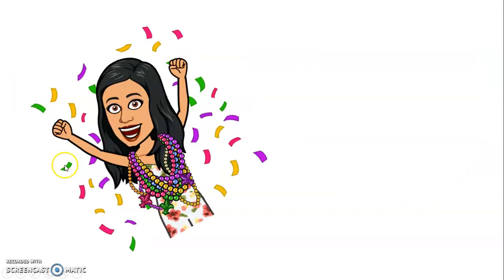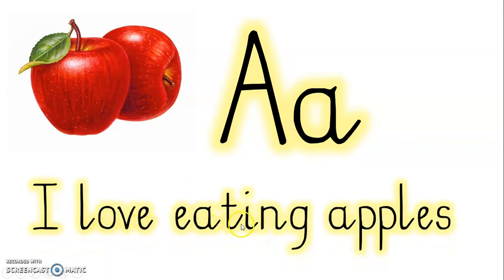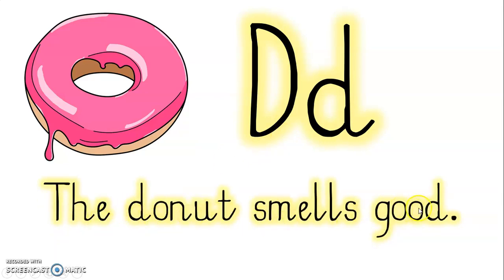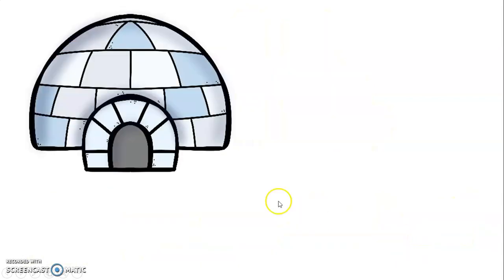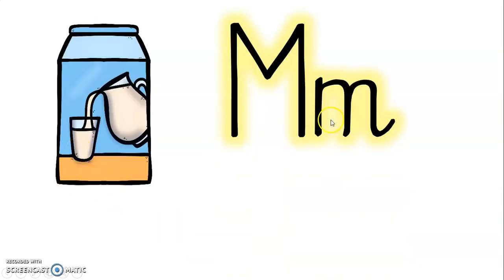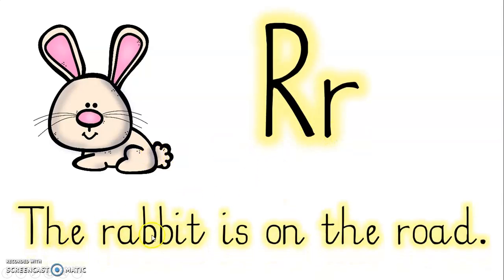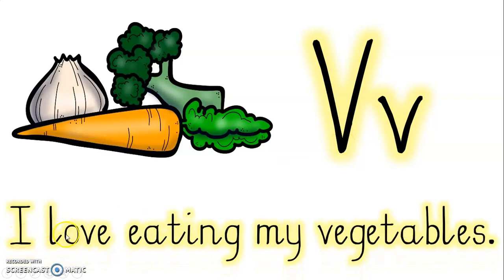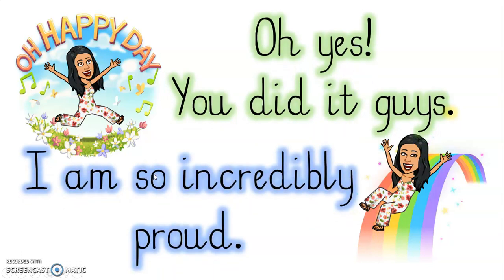Video Lesson - Alphabet workout - use this video to extend vocabulary.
A short video learning about sounds and making sentences.